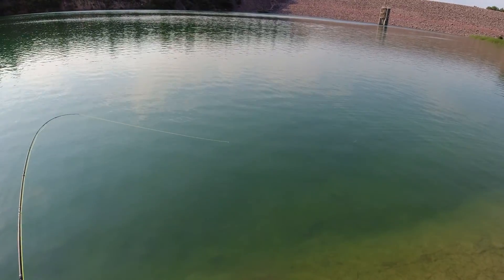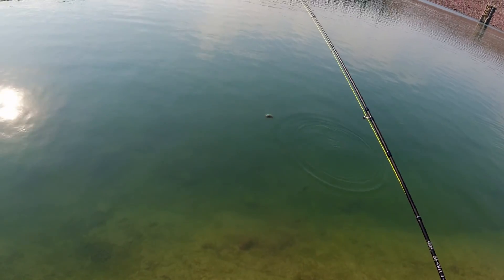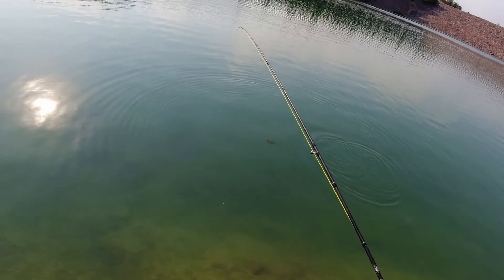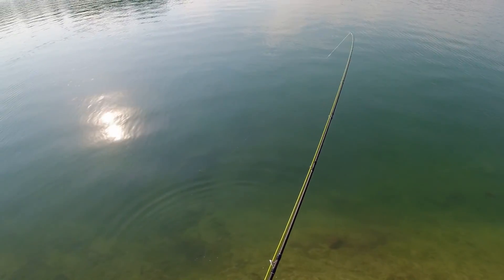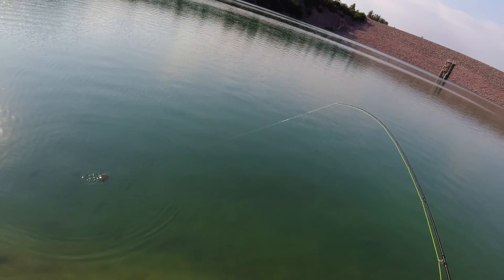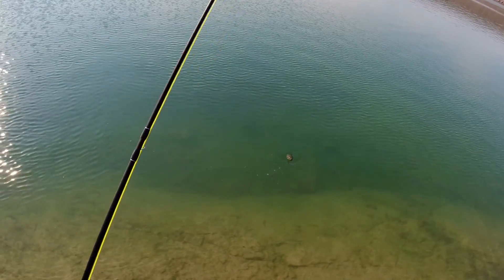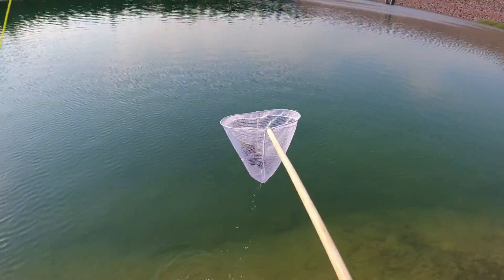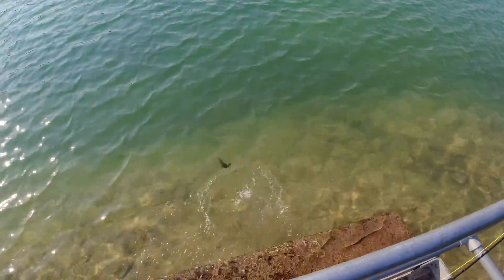My first fish on my 3 weight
On the review of the Sunshine fishing 3 weight rod. I hadn't caught anything on it yet. Now I have.